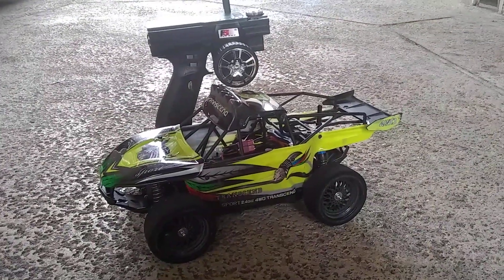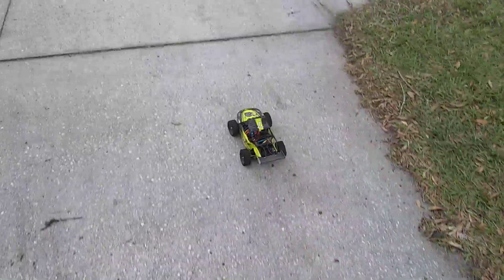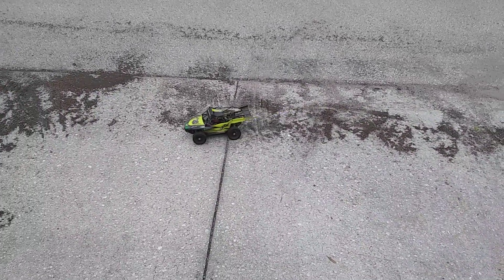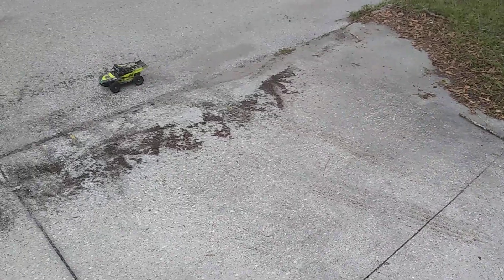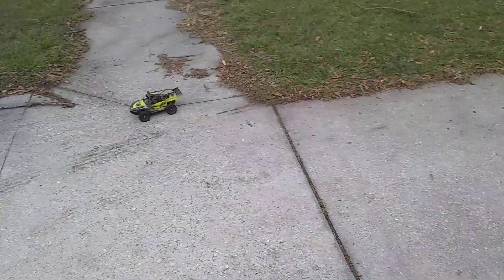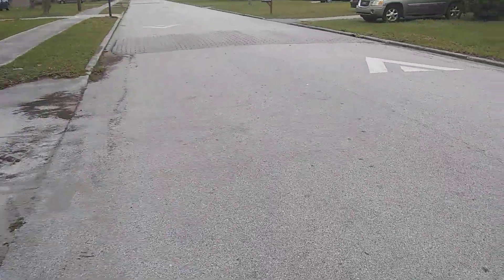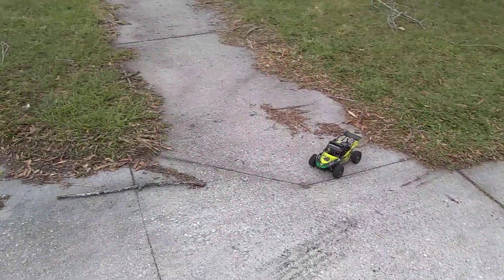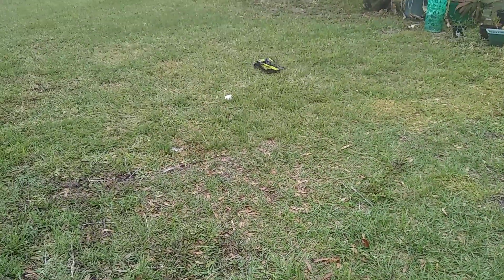Wltoys k929 brushless run/demo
Showing off my daily basher. Brushless 3650 2s lipo. Thanks guys and have a great day bashing